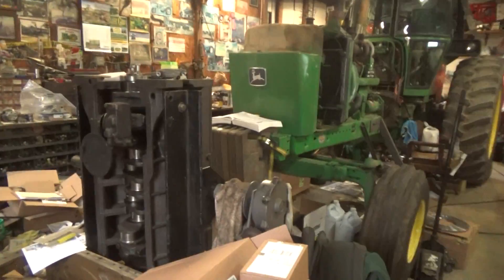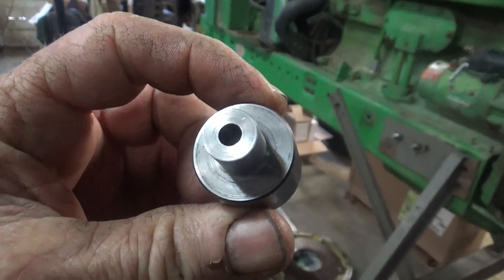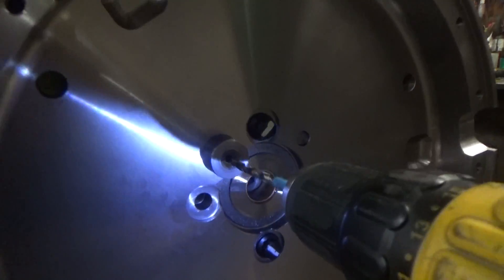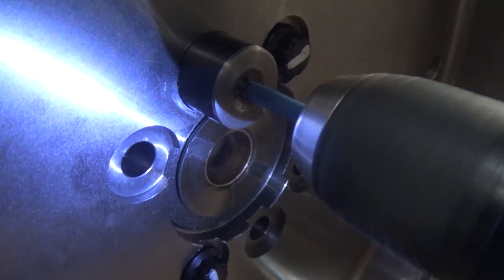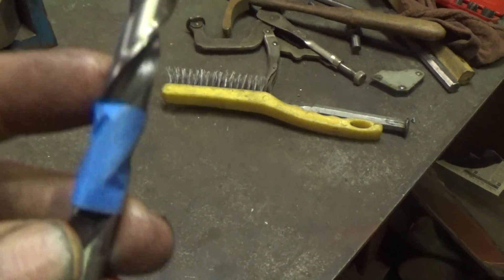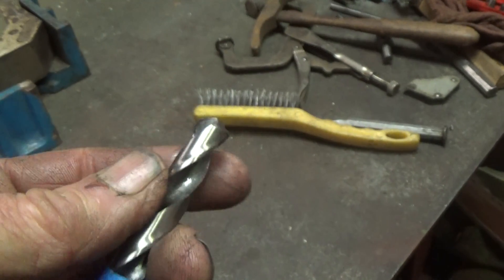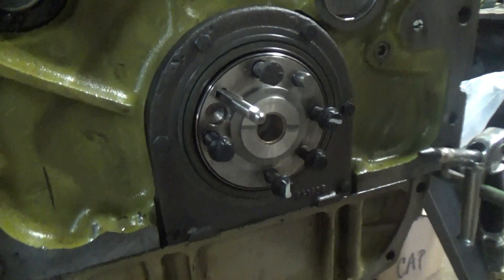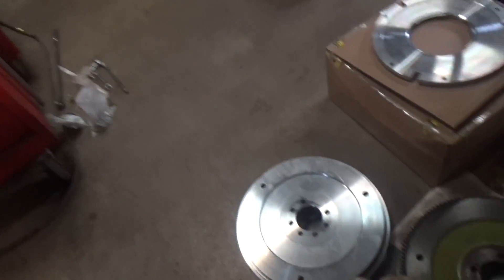Drill and tap for extra John Deere flywheel bolts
Drilling and tapping more bolt holes in the crankshaft to hold the flywheel.